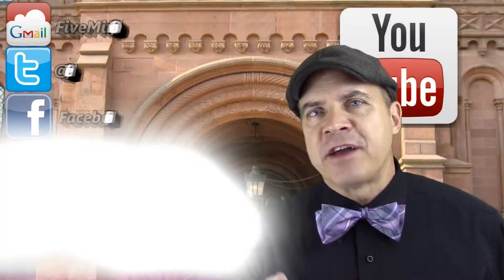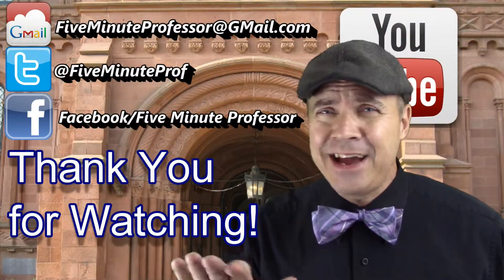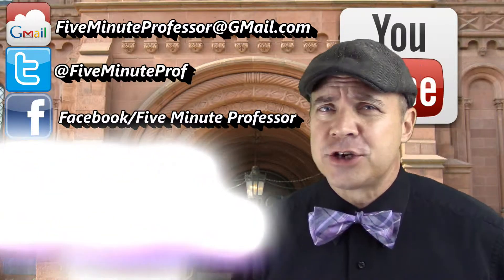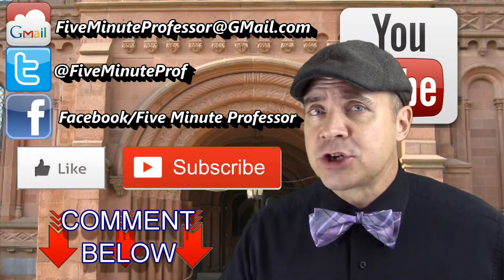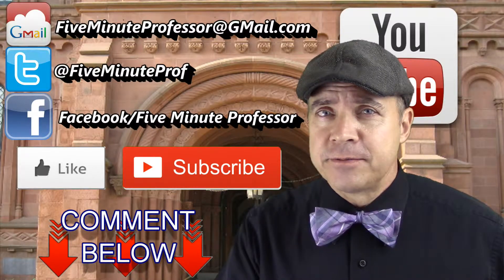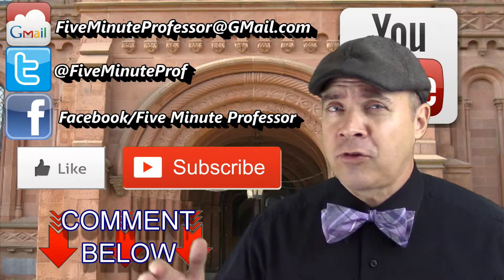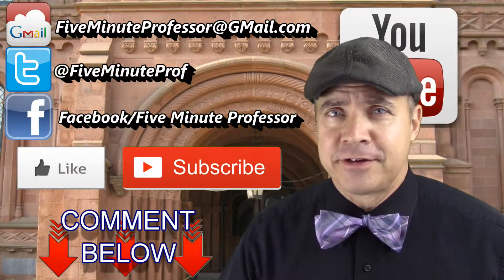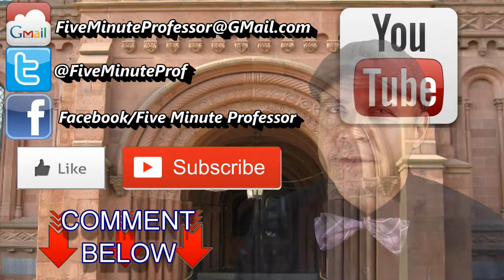FMP - English Muffin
Learn why you only use a knife to spread your butter and jam ...